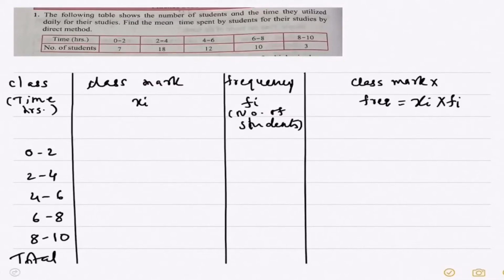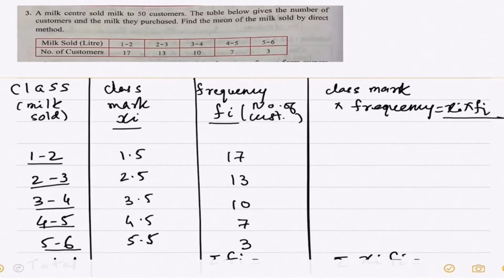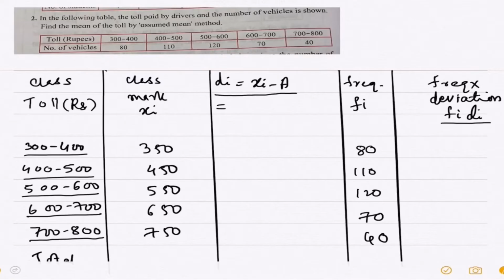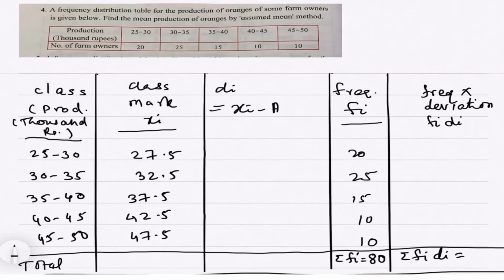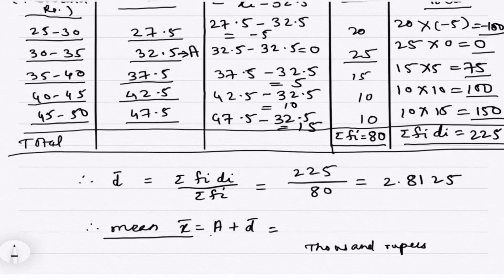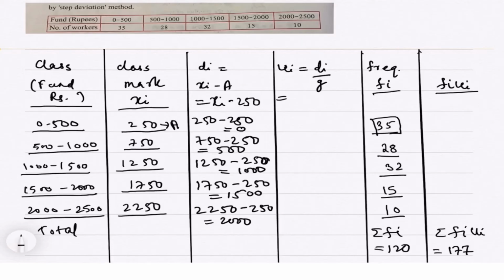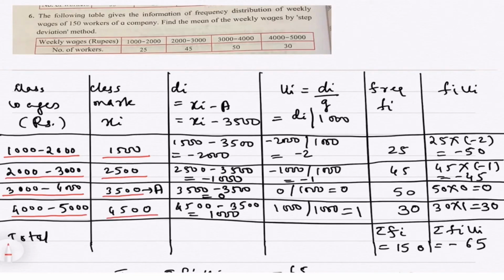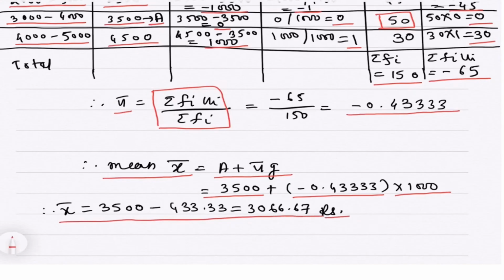10th standard (10th grade) mathematics - Mean for grouped data - Practice set 6.1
This is video on demand by a student,  who had placed queries from 10th standard SSC Board book, practice set 6.1, based on measures of a central tendency. These sums are also in the syllabus of F.Y.B.Sc. Computer Science, FYBBA, FYBCA, F.Y.B.Com etc. In this video, we will solve sums on mean, for grouped data.
I will try to solve them on this channel. Thank you.